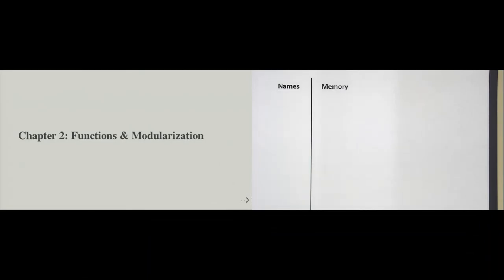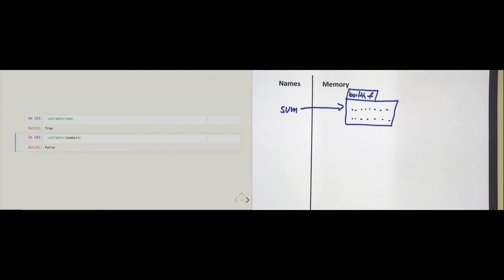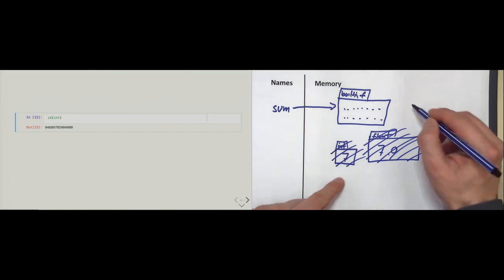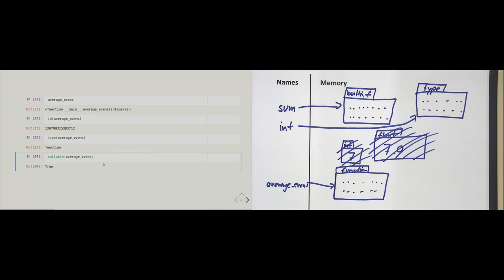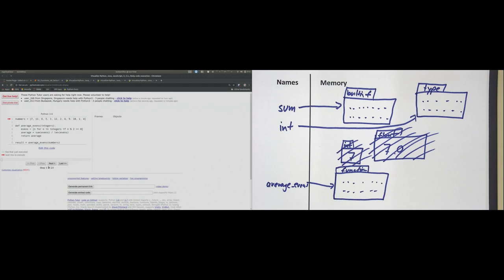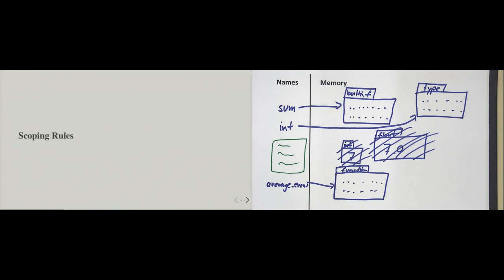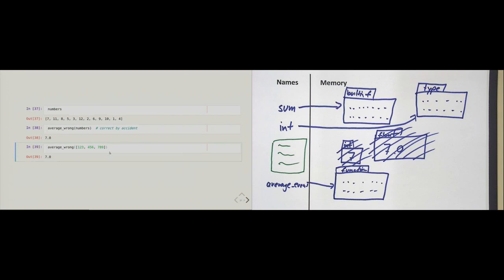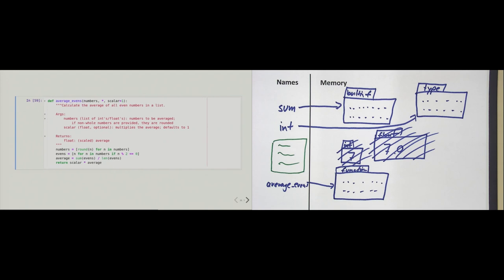Ch.2: Functions & Modularization | Intro to Python & Programming | Coding for Managers Series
In this video, I talk about:
- How Python comes with many functions already built in
- What the built-in constructors are
- How to make code re-usable by writing new functions
- How calling a function creates a new scope in the memory
- What the scoping rules (i.e., local scope disappearing, global scope, and shadowing)
- What different ways exist to define the parameters a function takes
- How to import further functions from the standard library
- How to install third-party libraries and use functions provided by them
- How code can be stored in .py files and imported in a Jupyter notebook

wa-vid-010